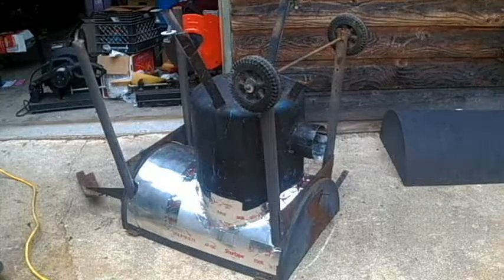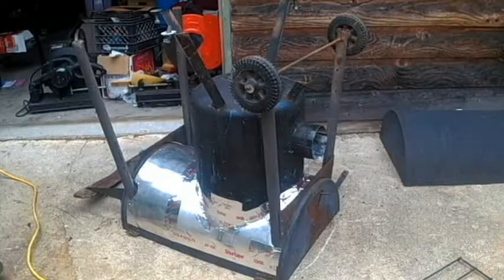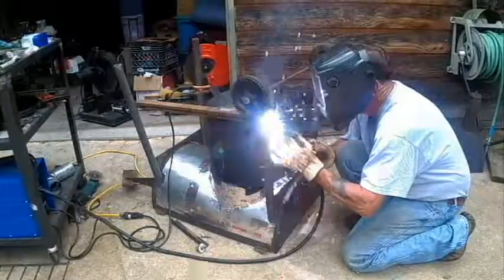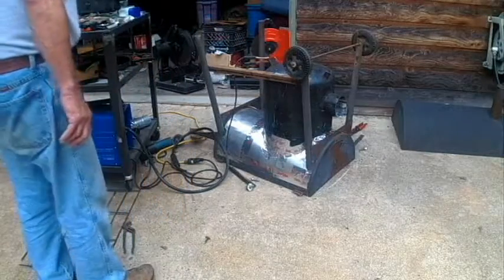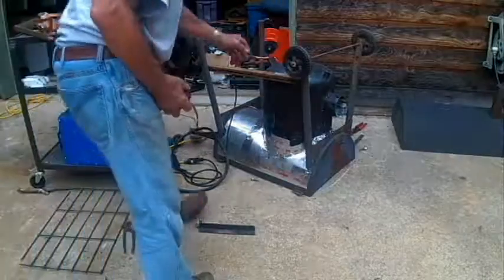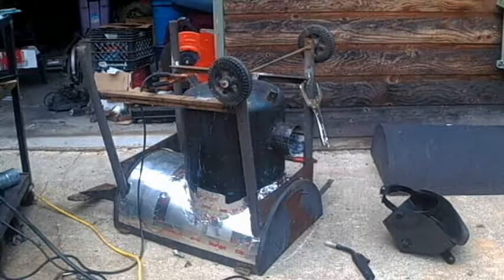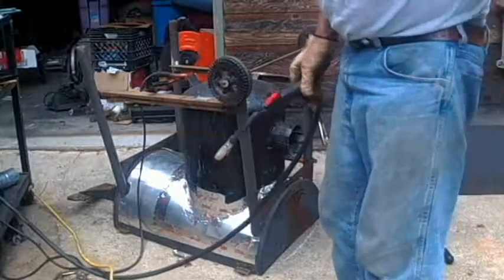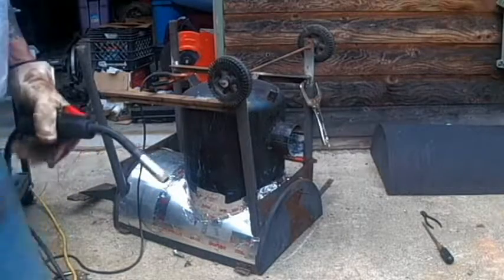Rocket Stove Grill Fabrication (Part 3)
Converting A Charcoal Grill To Rocket Stove Heat for Cooking